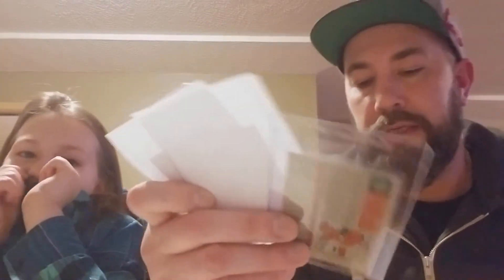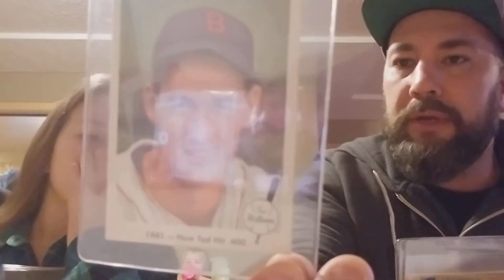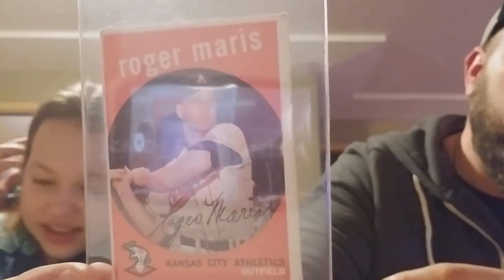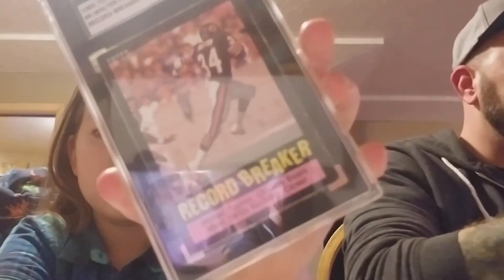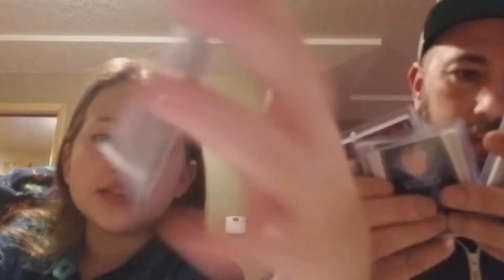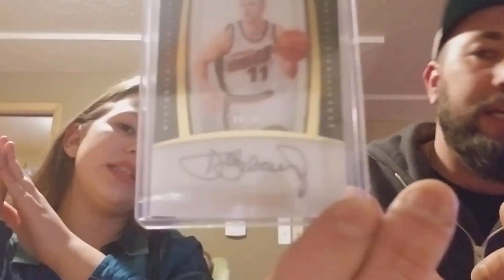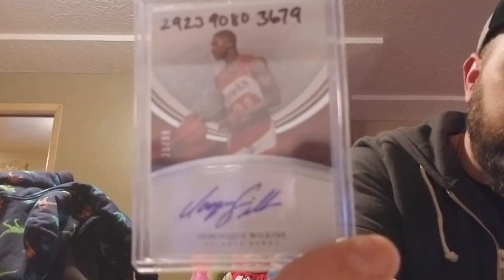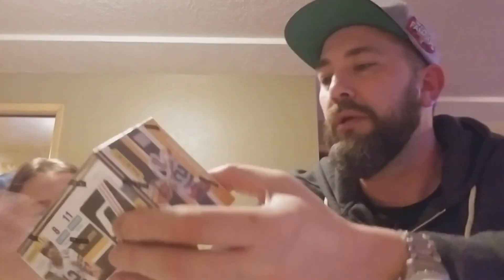Nice mail day! Full of vintage Baseball huge lot of autograph basketball cards!